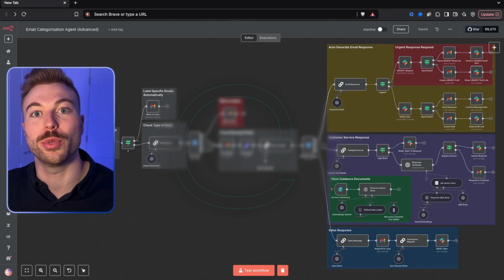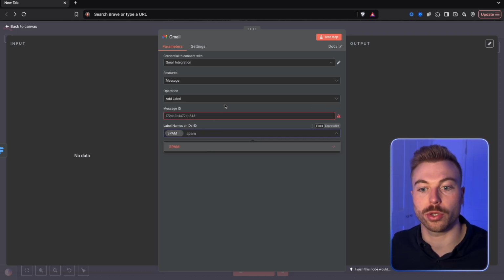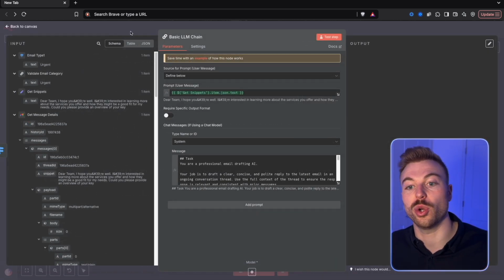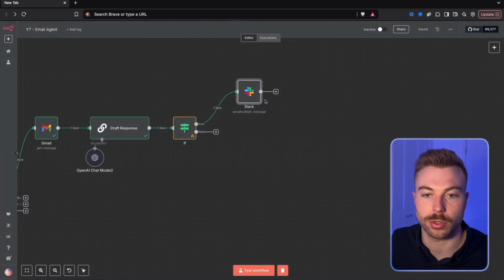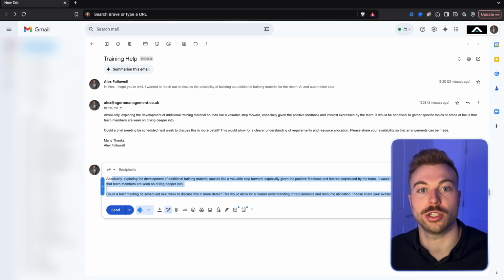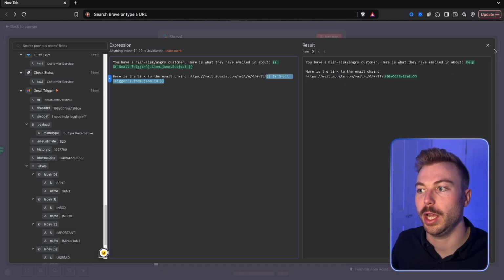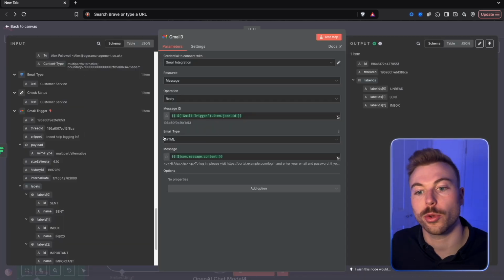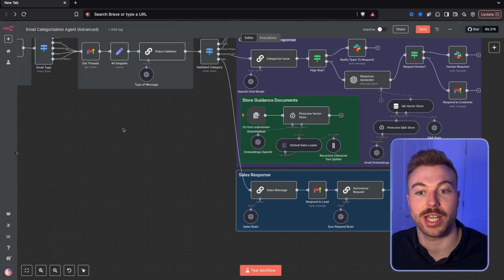I Let AI Take Over My Emails! (100% Automatic Inbox)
🚀 Join the Skool AI Community – blueprints, tutorials, tools & expert help to level up fast!

Chapters:
00:00 – Introduction & What We’re Building
01:30 – Live Demo: AI Email Agent in Action
04:00 – Accessing the Blueprint & Getting Set Up
06:00 – Setting Up the Gmail Trigger
08:00 – Filtering & Labelling Emails Automatically
10:00 – Categorising Emails with OpenAI
14:00 – Validating Categories Using Full Thread Context
18:00 – Drafting Responses with AI
21:00 – Slack Notifications & Approval Workflow
25:00 – Sending Email Replies Automatically
28:00 – Handling Customer Service & High-Risk Scenarios
30:00 – Final Thoughts & What’s Next

💡Overwhelmed by your inbox? 🚀 In this video, I’ll show you how to build a next-level email management system using n8n—powered by AI and integrated with Gmail, AI, and Slack!

We’ll create an AI-driven agent that automatically sorts, labels, replies, and even sends you Slack notifications—so you never miss a critical email again. Whether it’s sponsorship deals, sales leads, receipts, or personal messages, this system keeps your inbox under control 24/7.

👉 What you’ll learn:
1/ How to set up Gmail + n8n integration with smart triggers
2/ Classify emails into categories (Promotions, Sales, Social, Personal, etc.) using AI
3/ Automate drafts, instant replies, and forward emails to your accountant
4/ Summarise emails into Google Sheets for easy review
5/ Get real-time Slack alerts for important or miscellaneous emails
6/ Pro tips for optimising polling to save on operations and costs